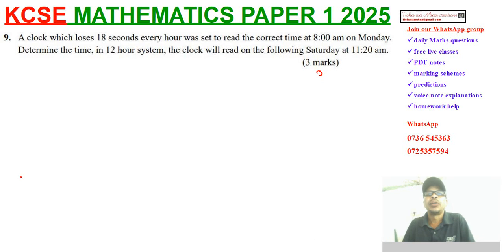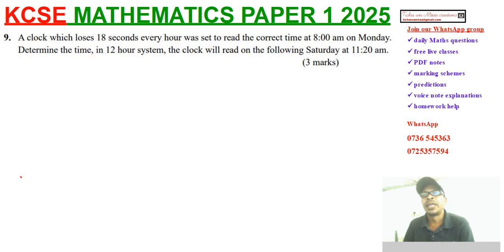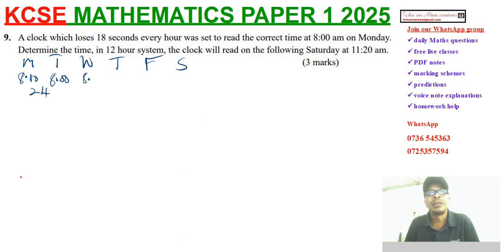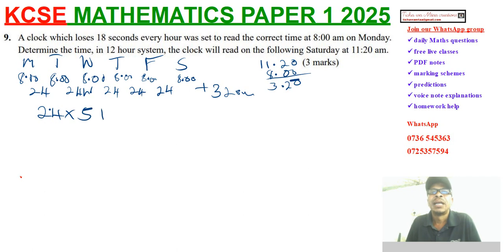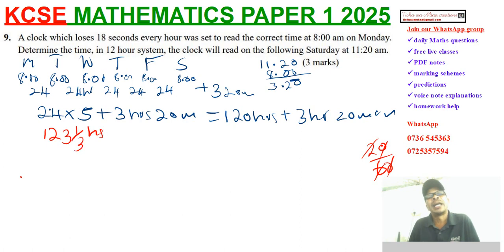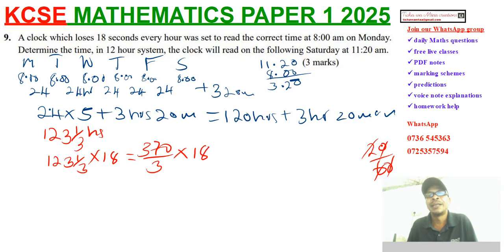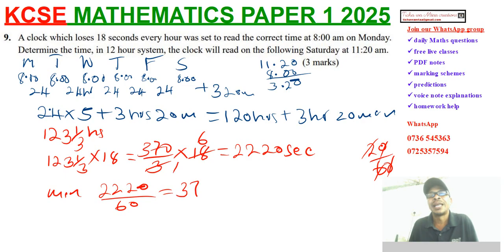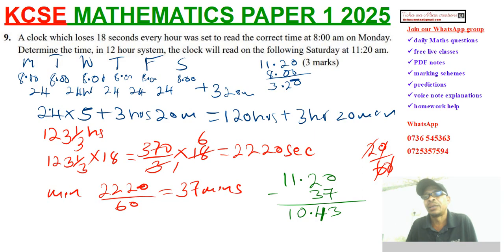2025 KCSE MATHS PAPER 1 QUESTION 9